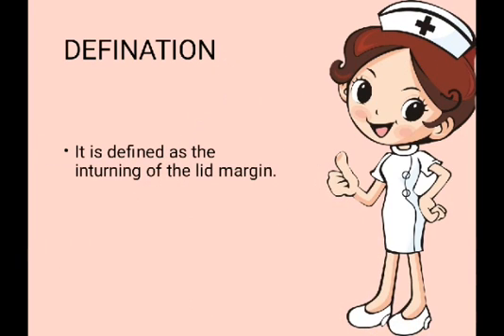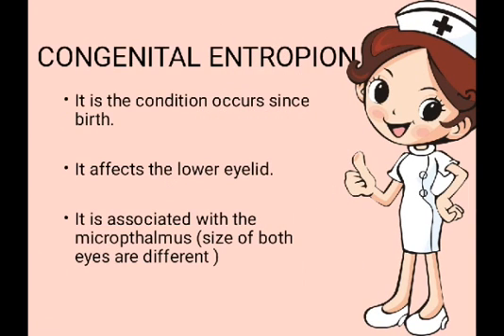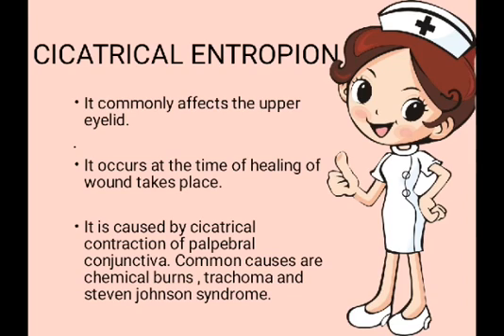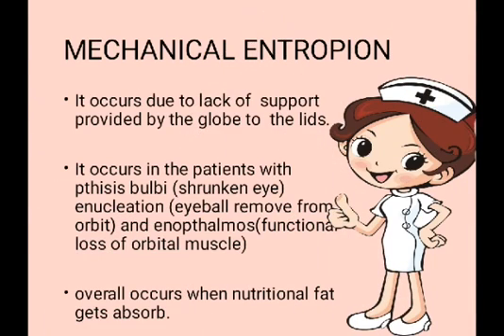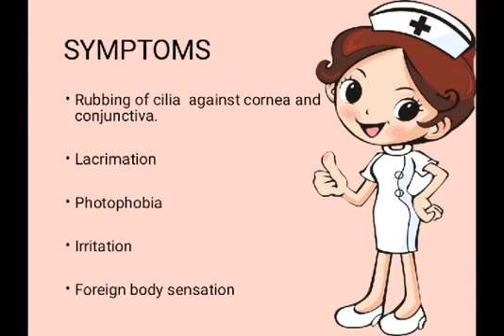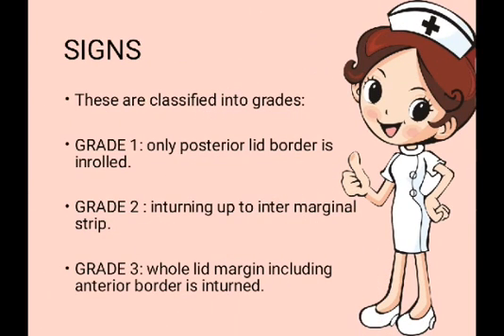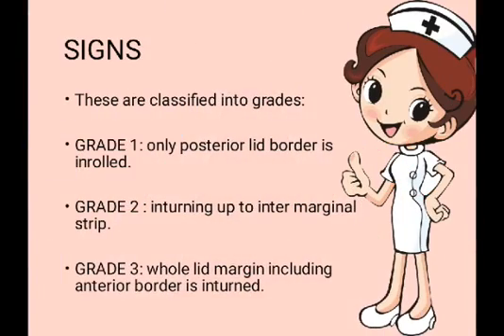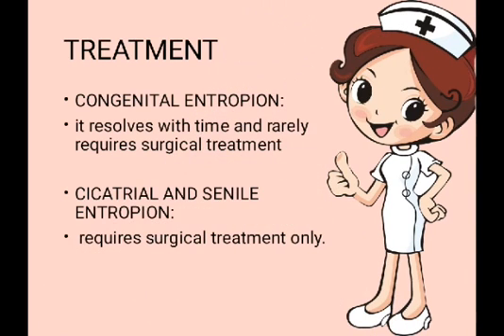ENTROPION (Disease of an eyelid)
It includes easy explanation of defination , types, symptoms, signs and treatment.

these are the links for further uploaded videos of eyelid diseases.

Bacterial blepharitis

Squamous blepharitis

Ectropion

Symblepharon

Blepharospasm

Lagopthalmos

Blepharophismosis

I had already uploaded the videos for these topics:-
Ptosis
Dry eye
Watering eye
Anatomy of eyelids
Some diseases of eyelids
Dacryocystitis